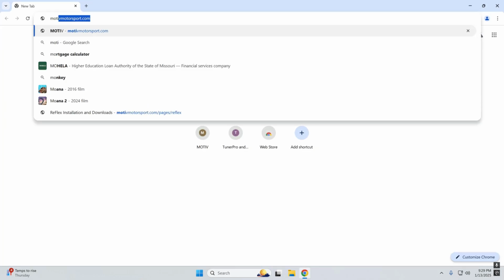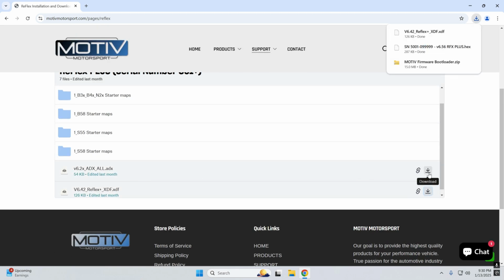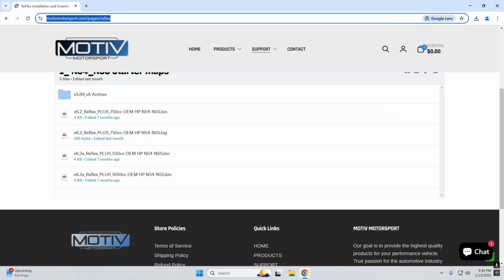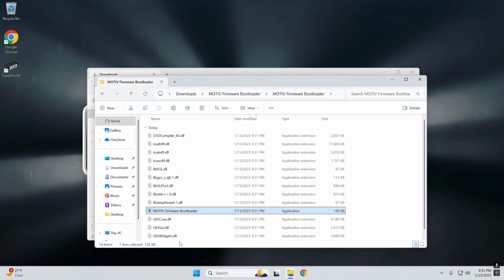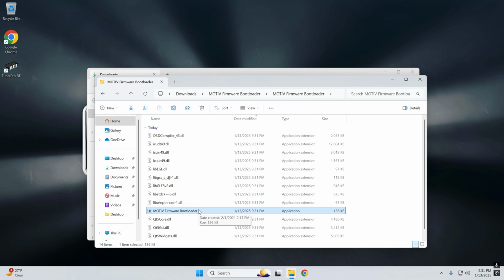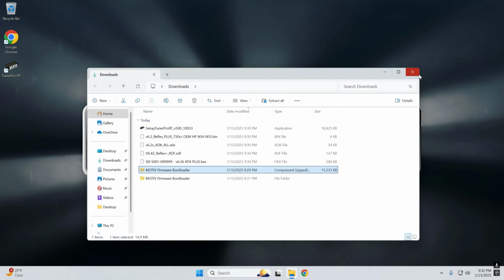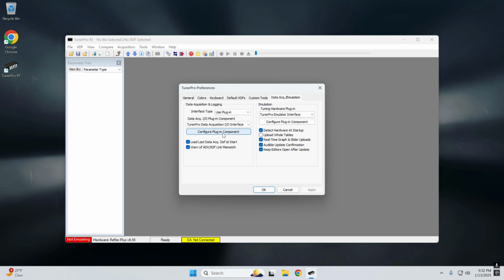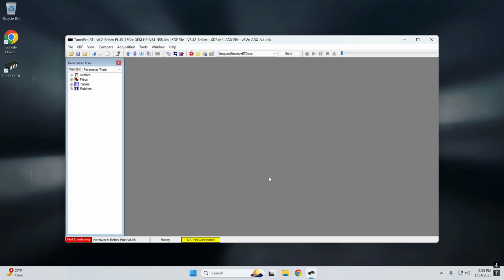ReFlex+ Initial Setup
Learn how to load firmware in the bootloader, seamlessly transition to run mode, and program the map/bin file for your ReFlex+ in this step-by-step instructional video.